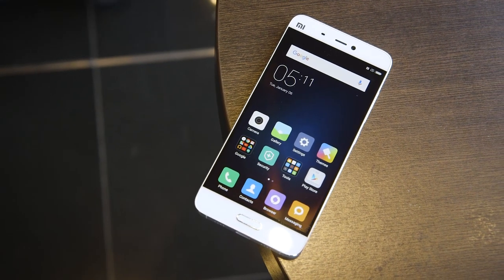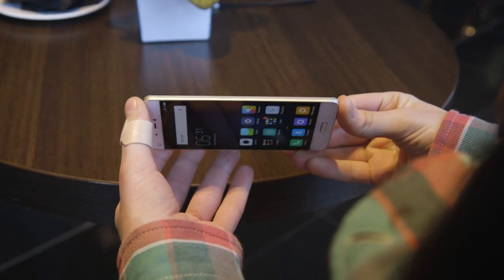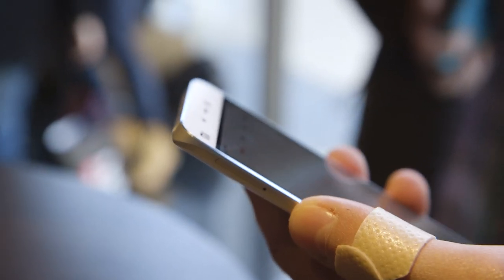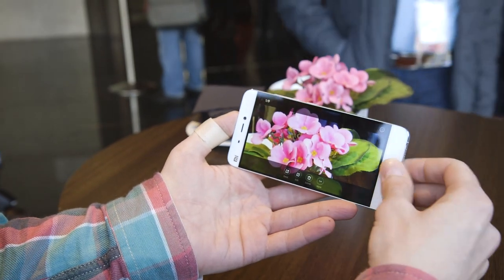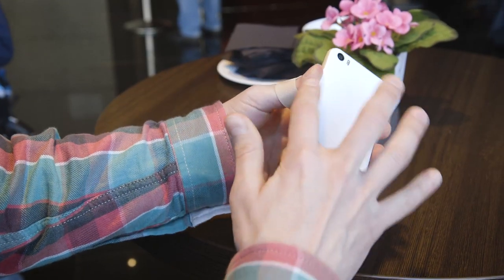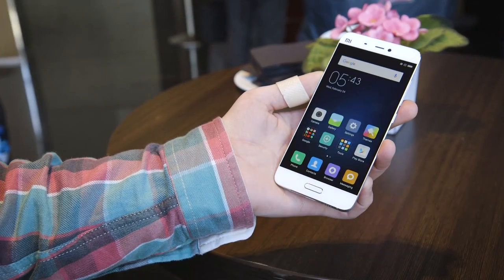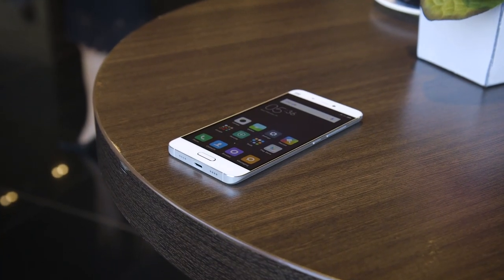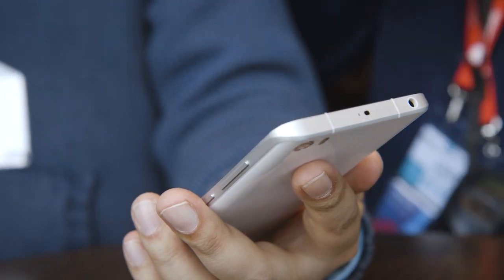Xiaomi Mi 5 preview at MWC 2016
The Xiaomi Mi 5 is the last major phone launch at MWC 2016, but it was worth waiting for. It has a maxed-out spec sheet, good design, and a very attractive price.